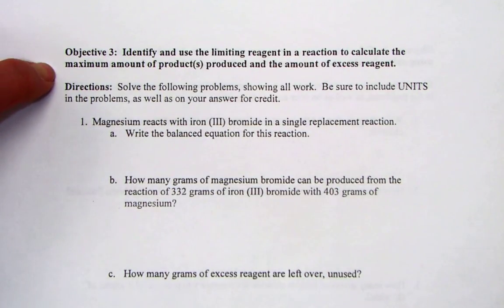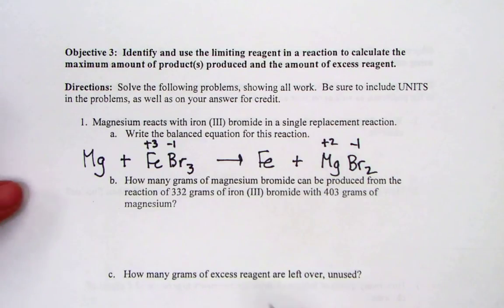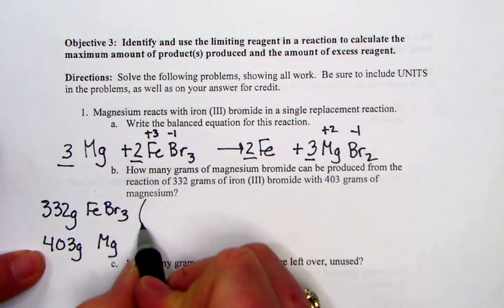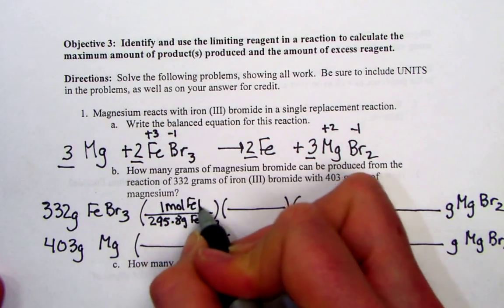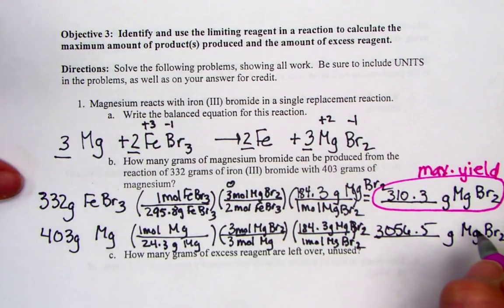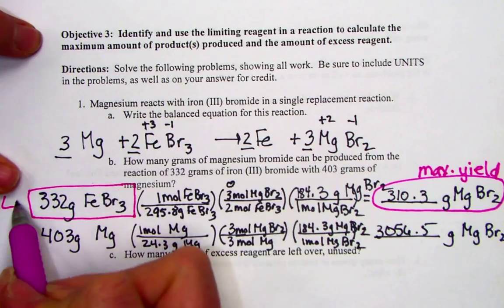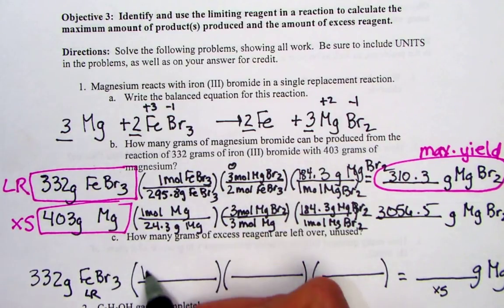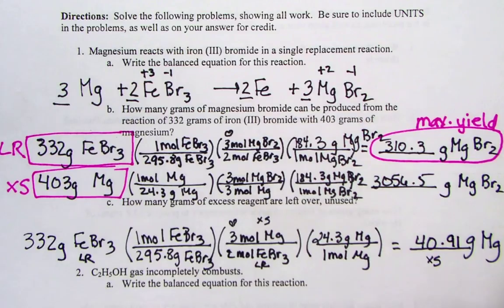obj 3 ptb